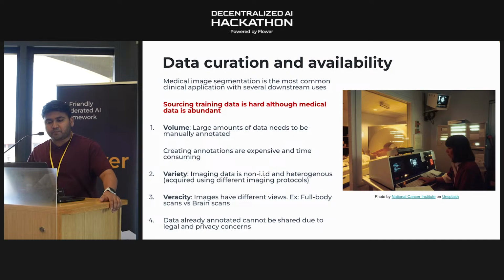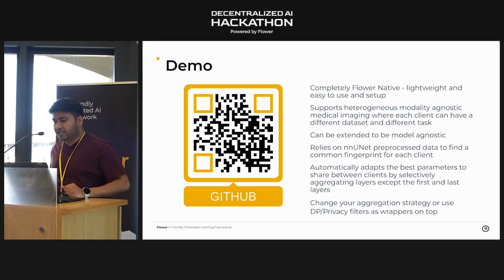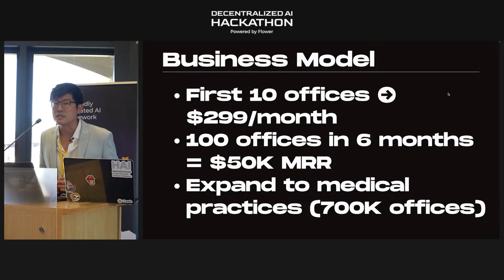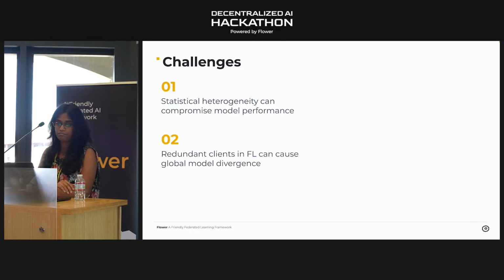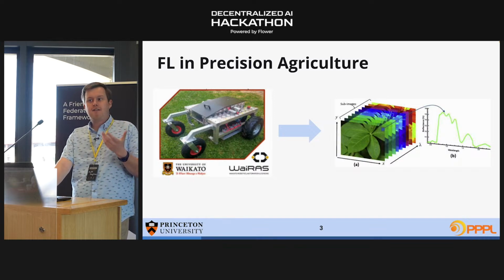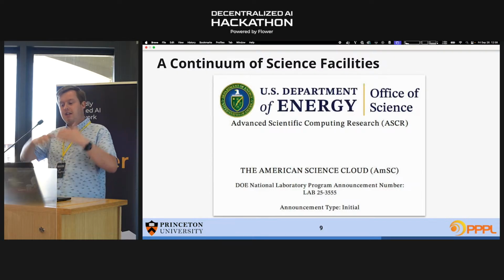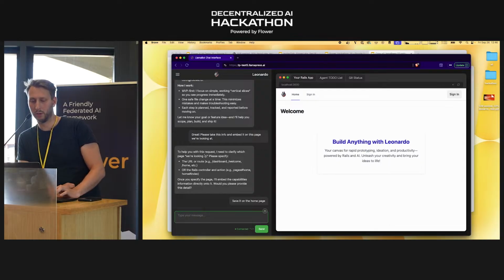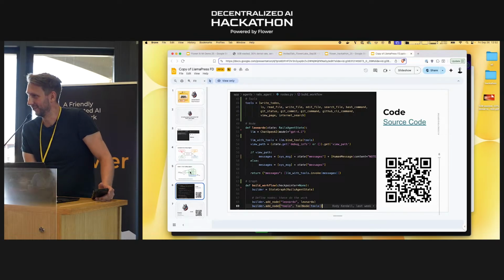Decentralized AI Hackathon Powered by Flower -- Lightning Talks Session 1